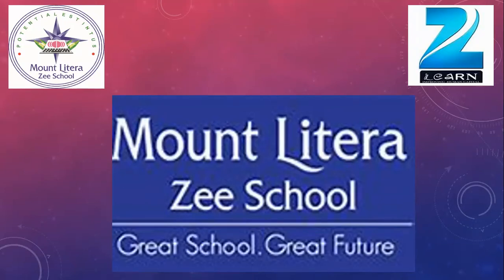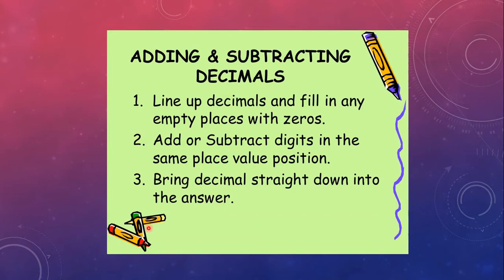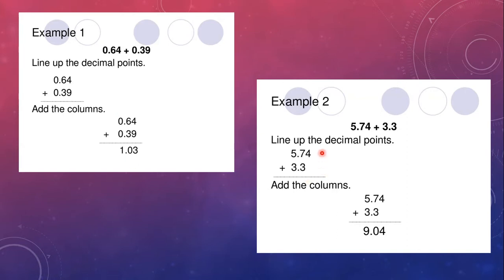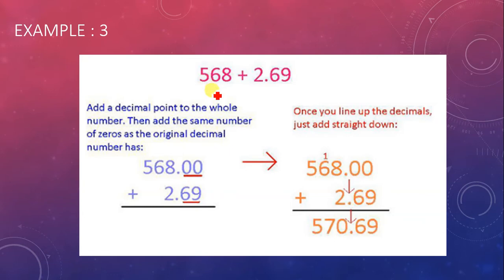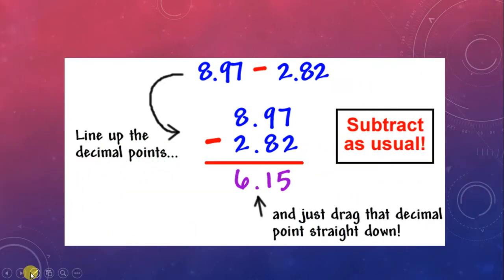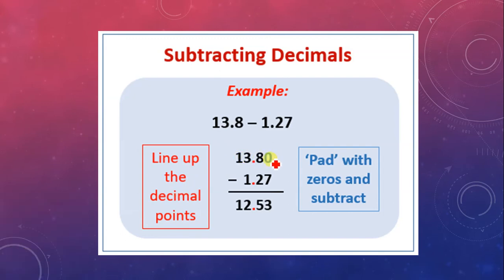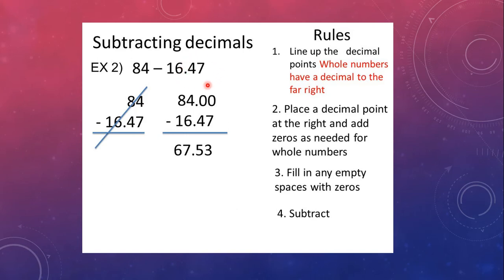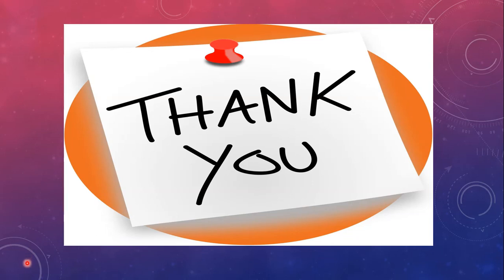Addition of Decimal Numbers class 5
How to add and subtract the decimal numbers